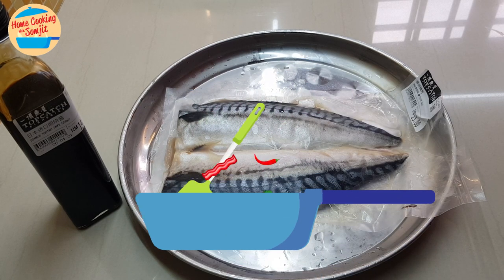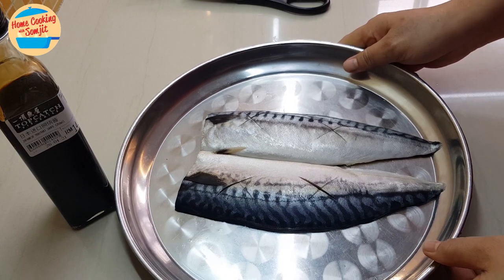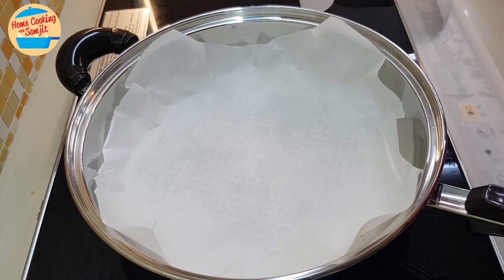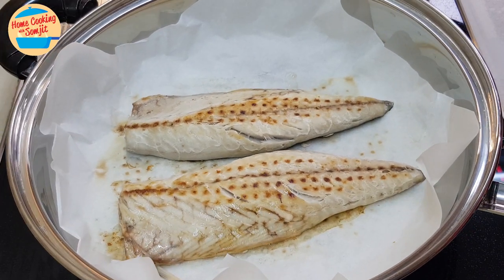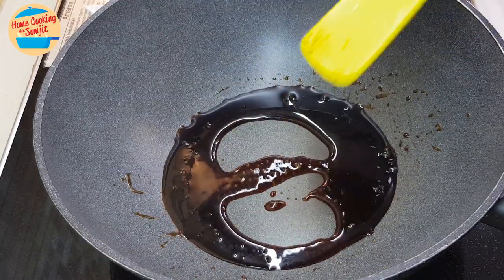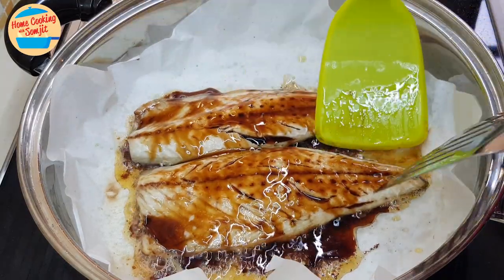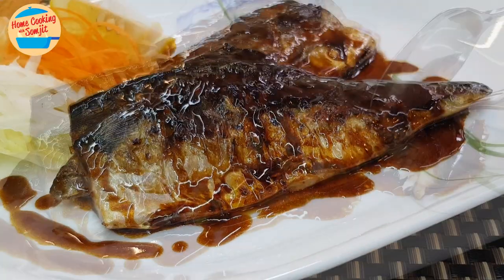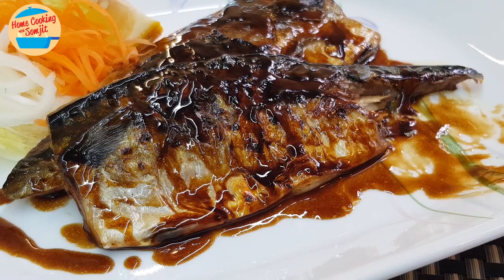3-Ingredient Grilled Saba Fish with Teriyaki Sauce | No Mess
Learn the simple technique on how to grill Saba fish with Teriyaki Sauce without having oil stuck to the Grilling Pan. This simple 3-ingredient recipe is fast, simple, delicious - and easy on the mess. Enjoy! Ingredients & Utensils ↓

Grilled Saba Fish in Teriyaki Sauce w/o Dirtying the Pan!
Ingredients:
2 tbsp Teriyaki Sauce
1 tbsp water